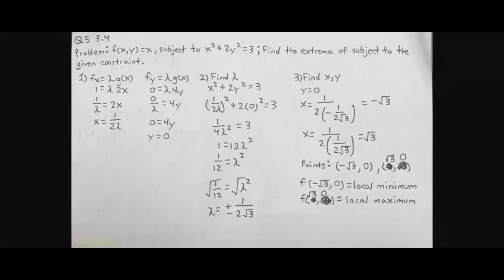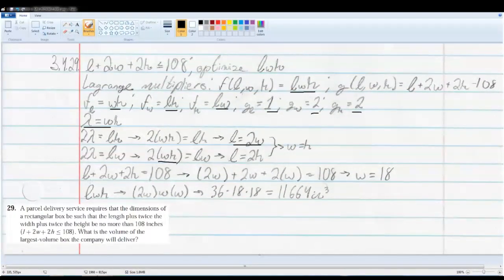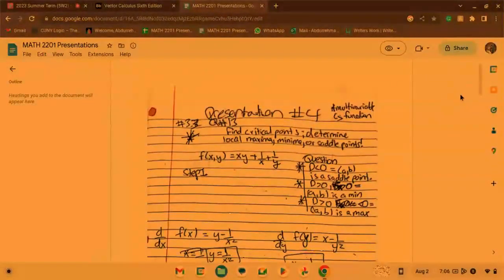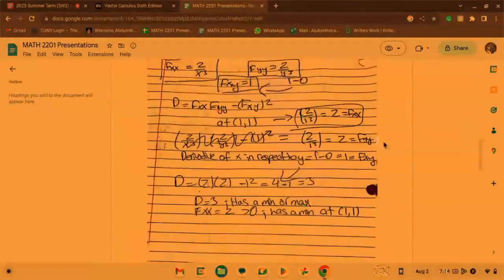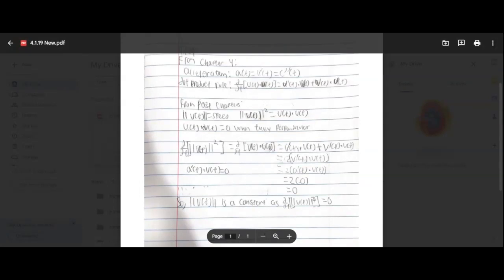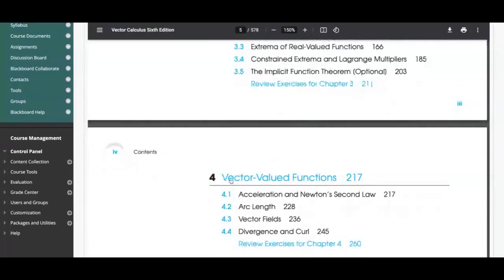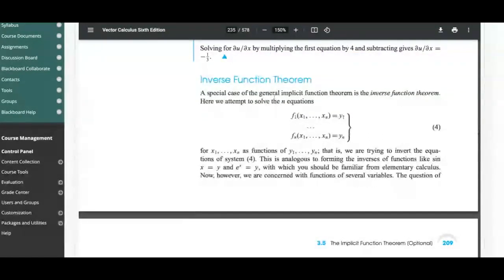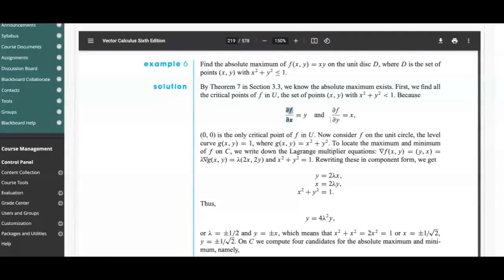Vector Calculus - 12